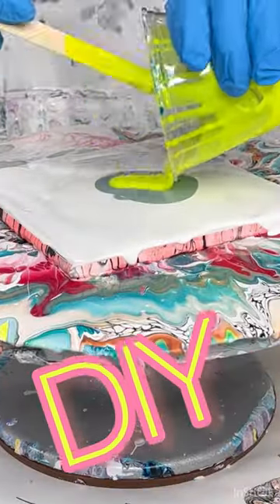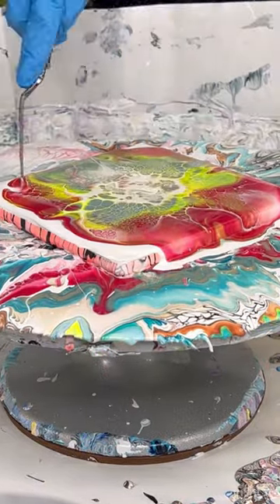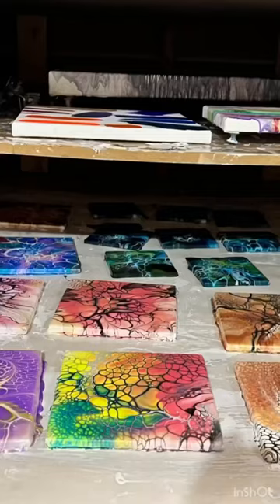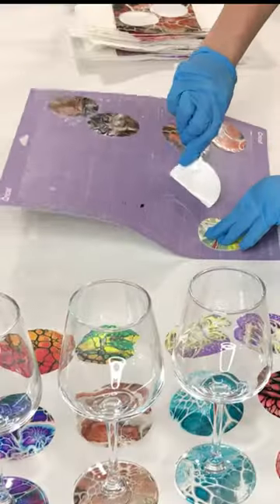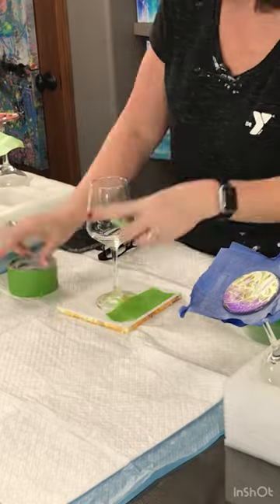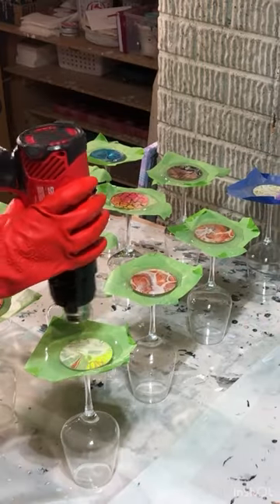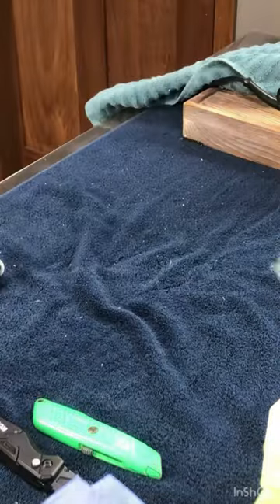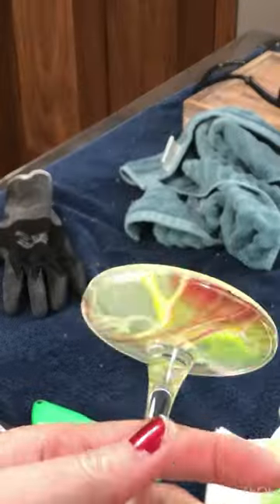PRETTIER in 💗Pink & 💛Yellow 🍷DIY Wine Glass Art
DIY Fluid Art Bloom for Wine Glass Bottoms. Acrylic paint was used to create an Acrylic Flid Art Bloom for an amazing effect for the bottom of a wine glass.  Do it your self…Abstract Art with a Bloom.

I hope you are able to find ways to enjoy the process and learn to create even more fun and unique methods of pouring art…just for you or others!

If interested iseeing an entire process with the details of the paint I use, mixtures, cell activator and more recipie information of how I make these unique wine glass bottoms…from start to finish, then check this out:

🍷 Excited to show you!! 🤩THE Entire Process of Wine Glass ART | How do you make Unique Wine Glasses?

Bye!
Rhond R. Robson
Fluid Artist